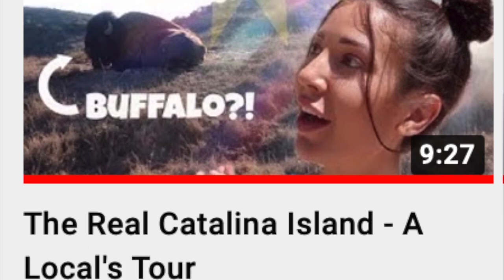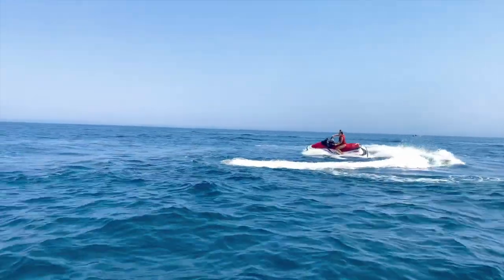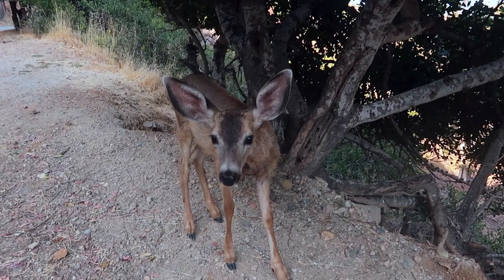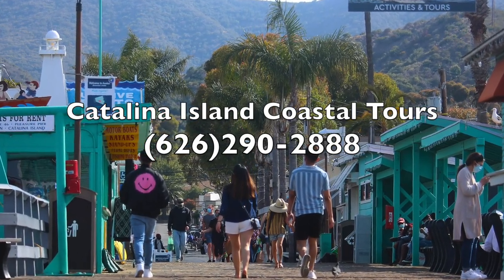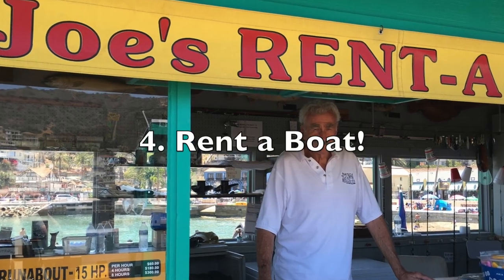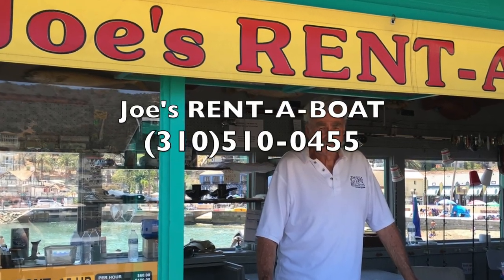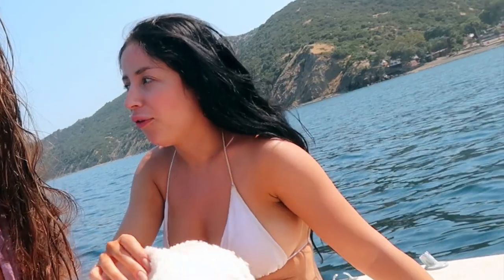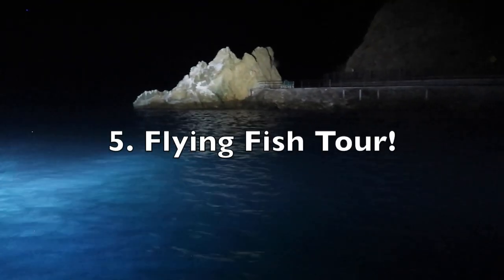5 Best Things to do on Catalina Island! - According to a Local!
I grew up on Catalina Island so I know all the best things to do!!

Join me along with @AmberScholl l as I take her to do my favorite fun tourist things on Catalina Island!

5 Best Things to do on Catalina Island!  - According to a Local!